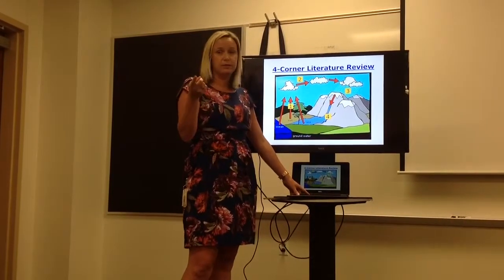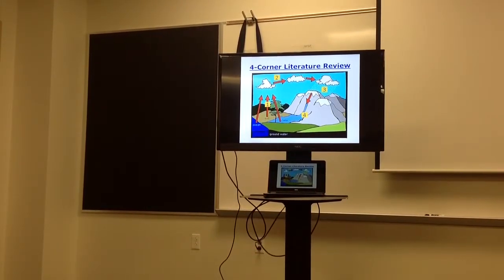trim 17923746 08B0 4BD2 A68E 8370B8951DFD